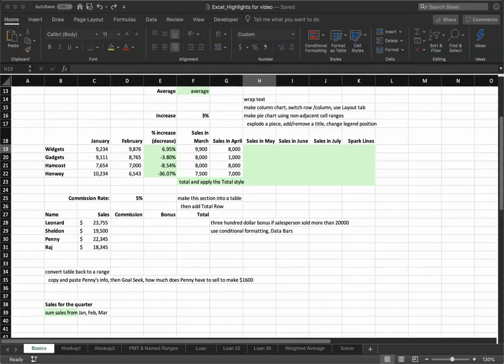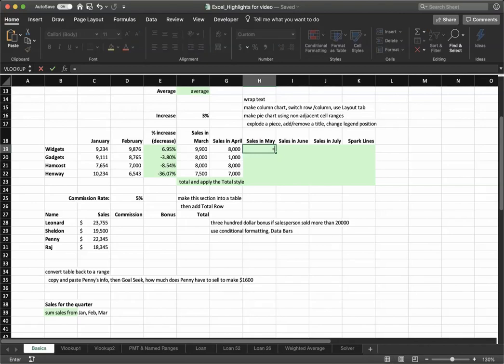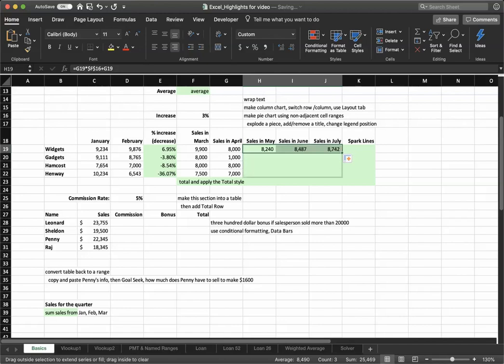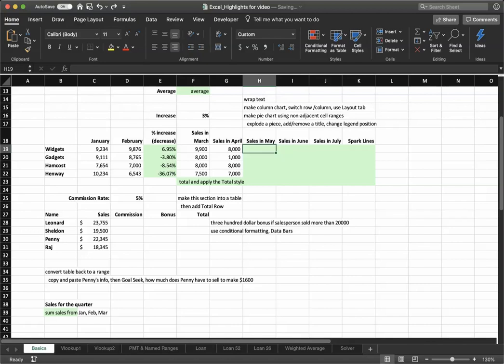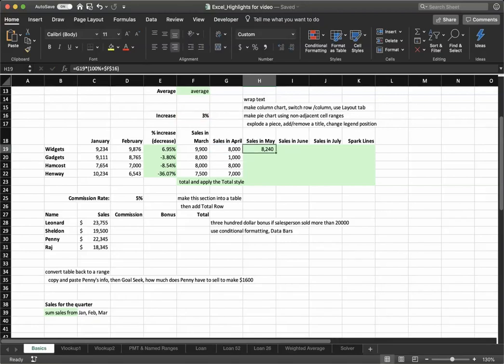Excel: Projected Increase